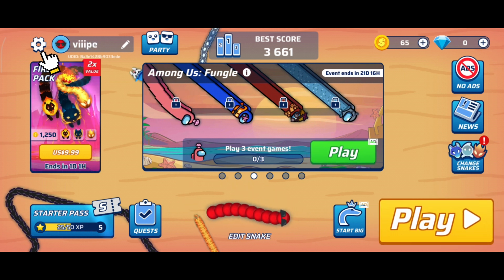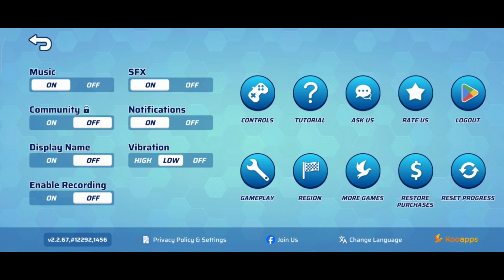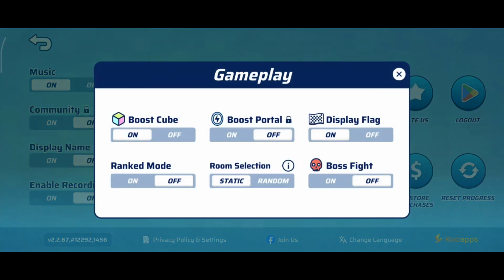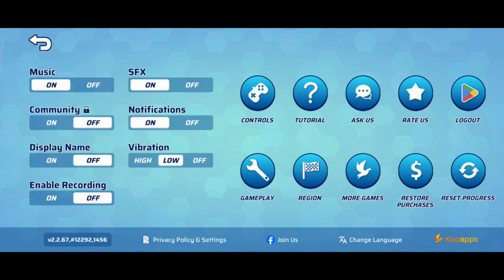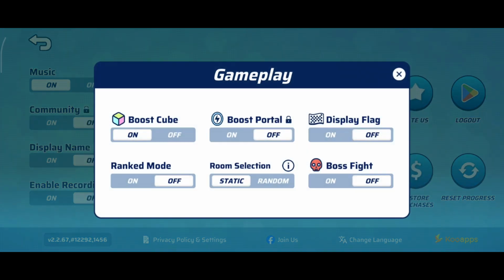How to Disable Display Flag in Snake.io 2025?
Want a cleaner interface while playing Snake.io? This guide explains how to disable the display flag in Snake.io step by step. Learn how to turn off the flag display for a simpler gameplay view, reduce distractions, and focus on climbing the leaderboard. Disabling the display flag helps you enjoy a more streamlined and fun gaming experience.

💬 Have questions about Snake.io settings? Drop them in the comments!